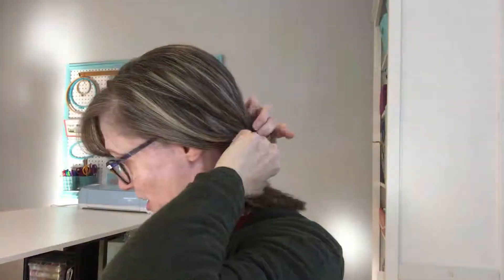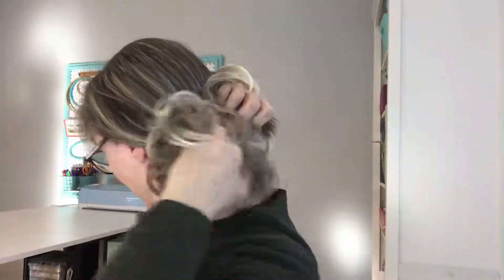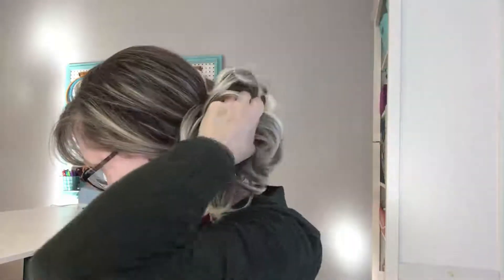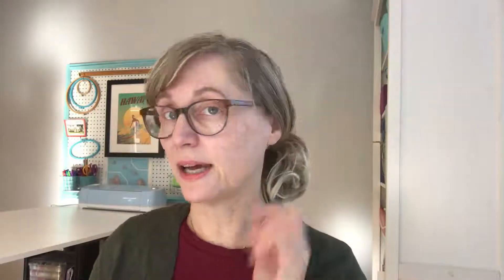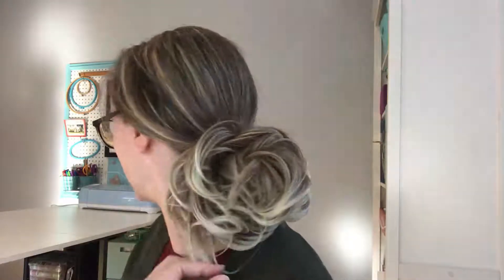Style Your Hair in 2 Minutes w/ JuvaBun Messy Bun